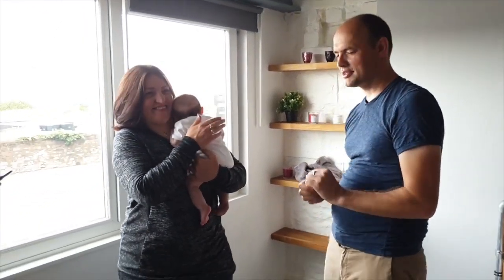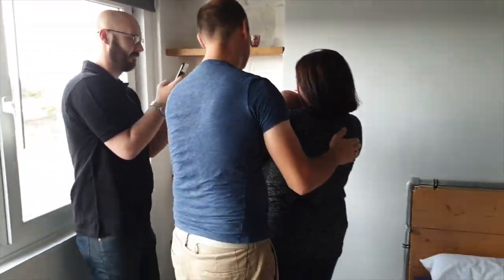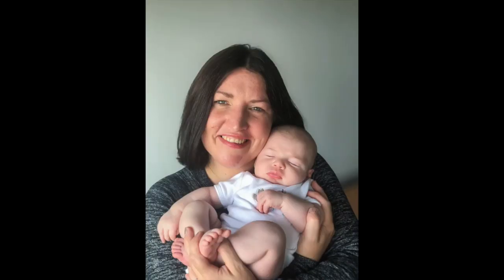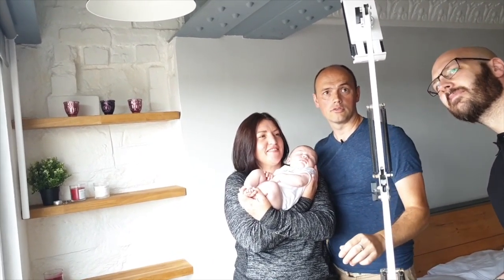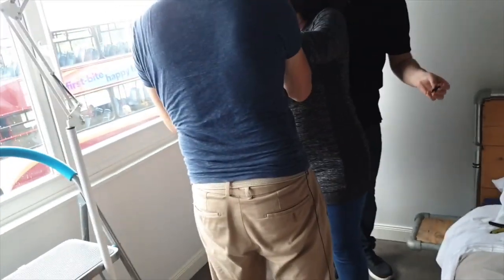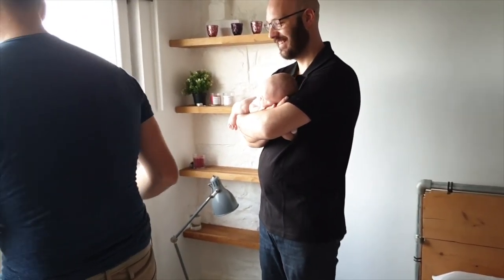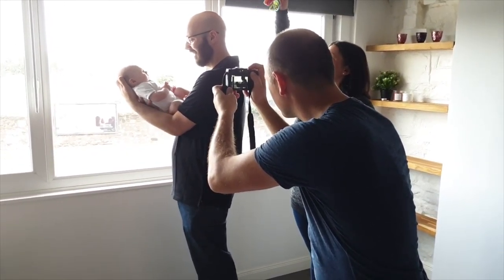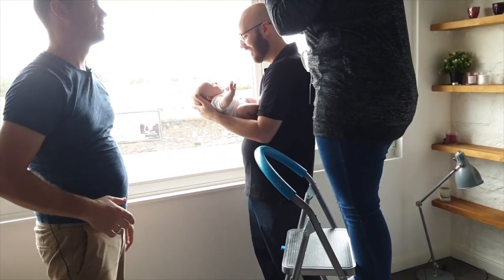DIY baby photoshoot at Home | How to take newborn family photos with phone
Teaching How to do DIY Baby Photoshoot at home. Newborn and family portraits are done using only the phone.

In the video, you will see posing tips
Attention to light
How to position baby
Individual mum, dad with newborn baby portraits